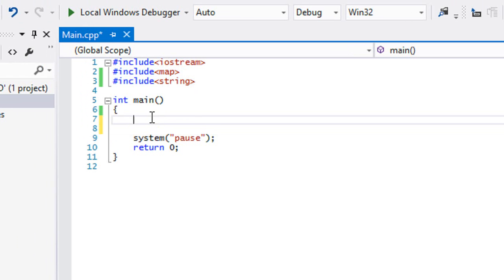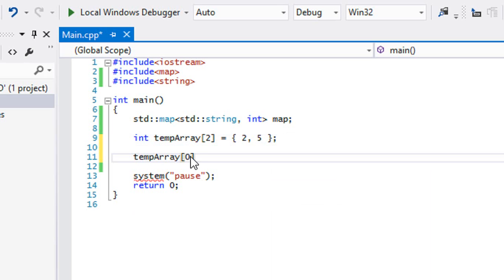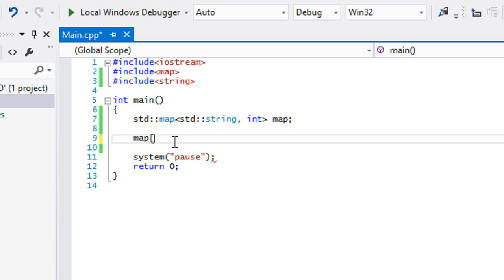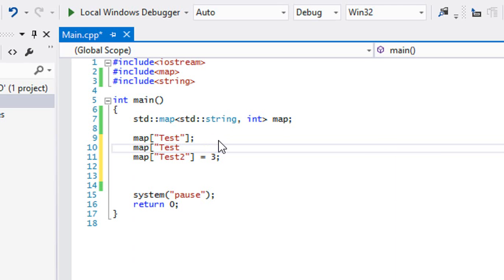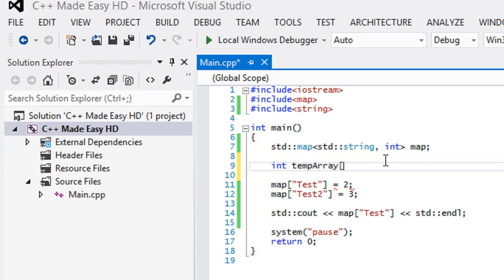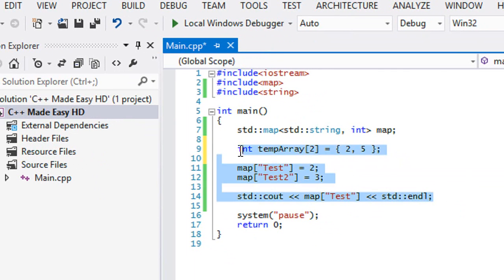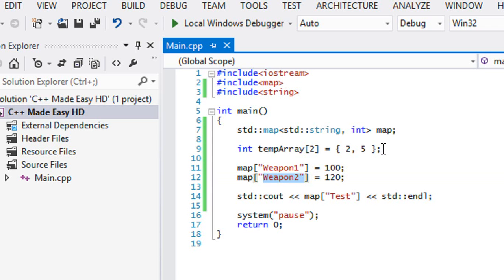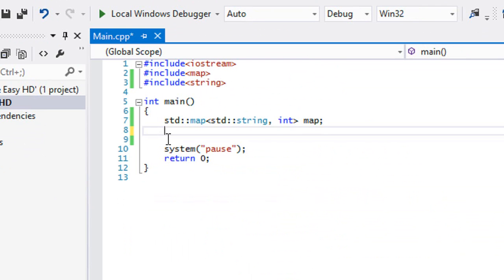C++ Made Easy HD Tutorial 61 - Map Container Class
In this tutorial we will be learning about the map class. The map class allows us to have our own custom keys to access data. More information in the tutorial. Hope you enjoy :).